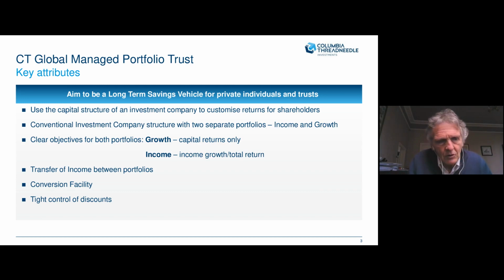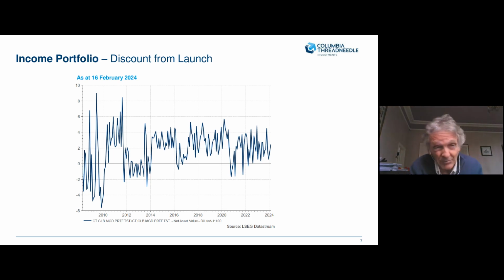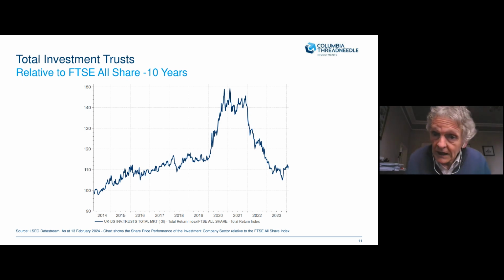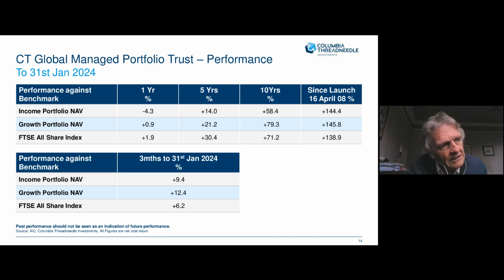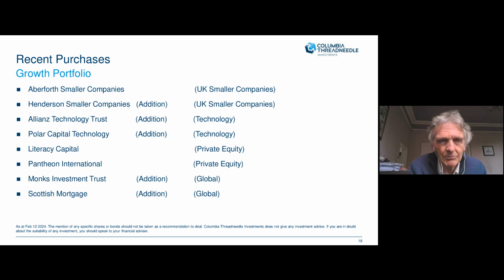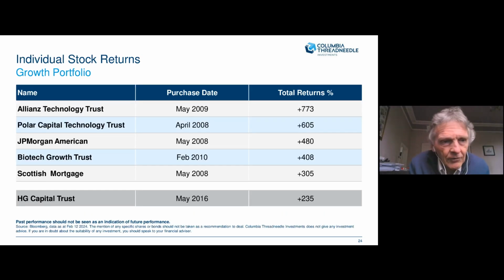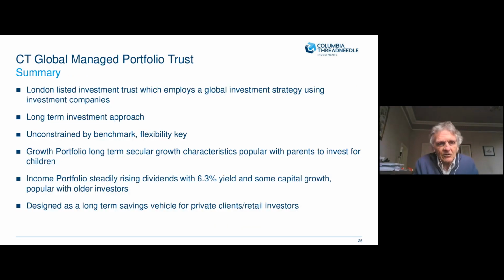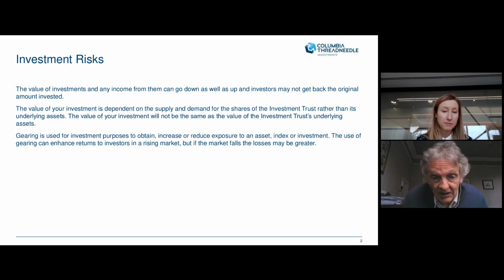CT GLOBAL MANAGED PORTFOLIO TRUST PLC - What can we expect in 2024?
To be informed of all CT GLOBAL MANAGED PORTFOLIO TRUST PLC's upcoming presentations, register at InvestorMeetCompany

56:23 Closing Remarks

0:00 Introduction
1:20 Overview
30:37 Updates
42:30 Q&A
56:23 Closing Remarks